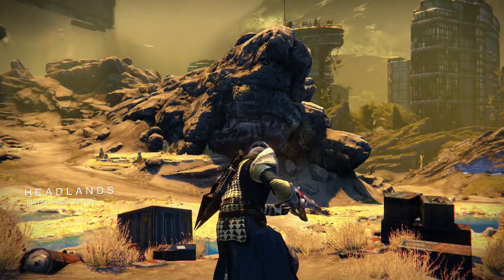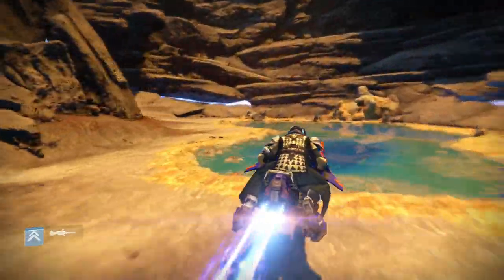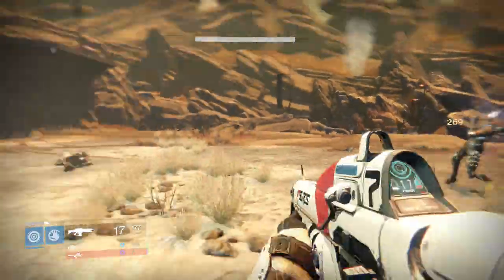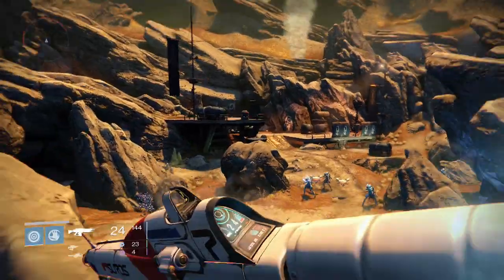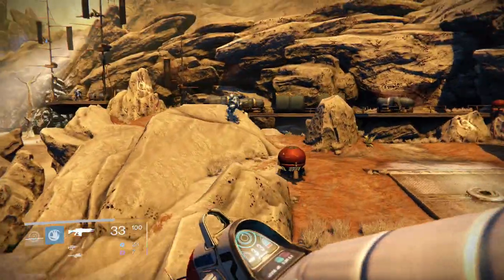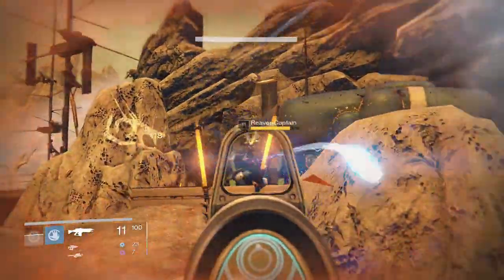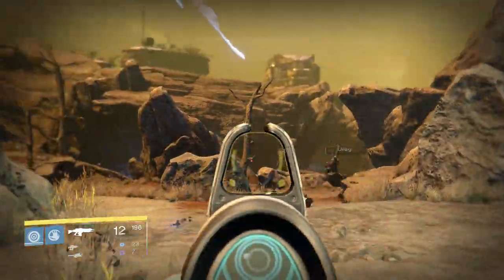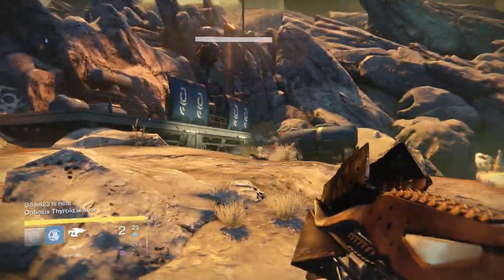Destiny| "BEST Legendary/Rare Engram Loot Cave"| "BEST Legendary/Exotix Engram Farming"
Playing In This Video: FG Libioun

Leave a LIKE for more amazing Destiny, Battlefield 4, GTA V glitches here on FunGamingMedia

From the creators of Halo and the publisher of Call of Duty comes Destiny. With an unprecedented variety of FPS gameplay, Destiny promises to deliver an incredible story set within a newly-imagined, always-connected universe filled with action and adventure.

Everything changed with the arrival of the Traveler. It sparked a Golden Age when our civilization spanned the solar system ... but it didn't last. Something hit us, knocked us down. The survivors built a city beneath the Traveler, and have begun to explore our old worlds, only to find them filled with deadly foes. In Destiny, you are a Guardian of the last safe city on Earth, able to wield incredible power. Defend the City. Defeat our enemies. Reclaim all that we have lost.

In This Destiny Video we will show you
In our previos video we showed you How To Complete Vault Of Glas Raid Solo (Part 1), Form the Spire Solo, the best Helium Filament Looting, Helium Filament Farming, Unlimted Helium Filament Glitch, Unlimited Helium Filament Farming, Unlimited Helium Filament Looting, How to get Exotic Engrams In Destiny Destiny Loot Cave After Patch Best Loot Cave In Destiny Destiny Best Loot Cave How to Get Exotic Items Destiny Glimmer Glitch destiny new loot cave Destiny Singleplayer Destiny (Video Game) loot cave rocketyard best legendary farm destiny best armor destiny video game Destiny Destiny the Game PS4TrophiesGaming destiny xbox one destiny xbox 360 destiny weapons destiny farming Destiny Bungie Destiny Glitch legendary farm destiny armor new loot cave destiny tips destiny ps4 destiny ps3 exotic gear multiplayer Destiny Engram Farming Working After Latest Update LOOT CAVE 3.0 - Level Up Fast & Farming Rare Items & Weapons! Treasure Loot Cave Spot - "DESTINY RANK UP FAST" This Video Will Show You How To Farm Rare Items on the Earth Patrol - Legendary Items can also be best acquired in the Strike Playlist at higher Levels,fastest Glimmer Farming Method! How to Farm 20,000+ Glimmer Per Hour In Destiny!
So that were a quick and easy way you can get yourself 7-10k Glimmer per hour in Destiny
Destiny Money Glitch, Fast and Easy Money Farming with 10,000+ Glimmer Per Hour. What was a Fast Destiny Money Glitch to get Fast Destiny Money in the new Destiny game made by Bungie. That guide or money glitch in Destiny will show you the best and fastest way to get easy and fast glimmer.